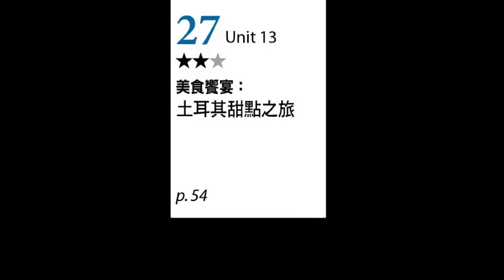【ALL+互動英語 20230127】美食饗宴：土耳其甜點之旅－課程講解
00:00 1. 開場
01:49 2. 課文朗讀 1
02:14 3. 單字講解 1
03:40 4. 課文講解 1
06:56 5. 課文朗讀 2
07:36 6. 單字講解 2
08:59 7. 課文講解 2
15:22 8. 課文朗讀 3
15:54 9. 課文講解 3
20:07 10. Grammar Follow Me
23:49 11. Vocab. Review